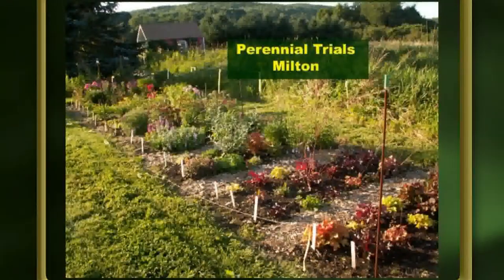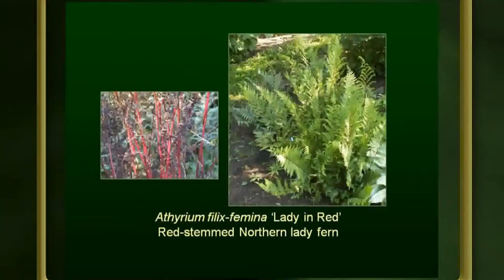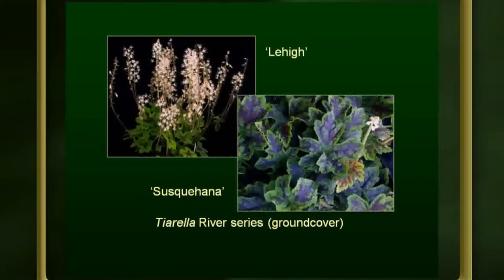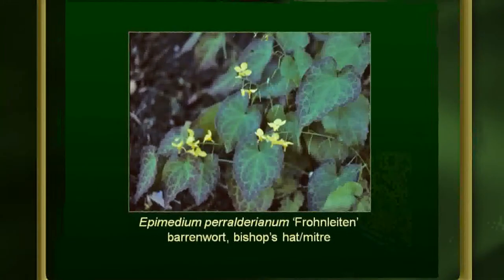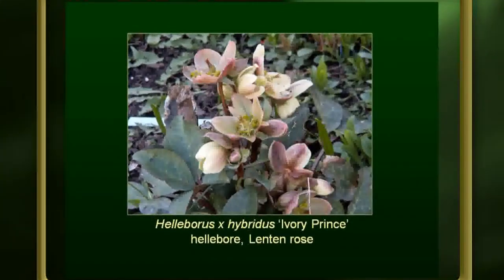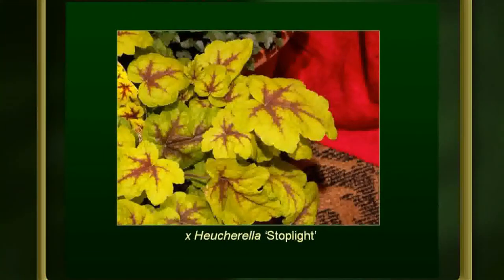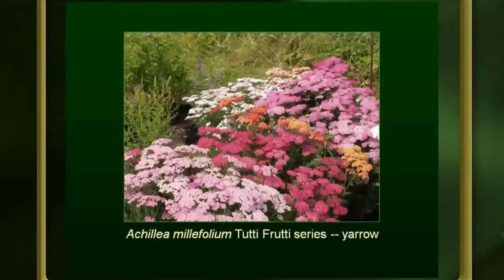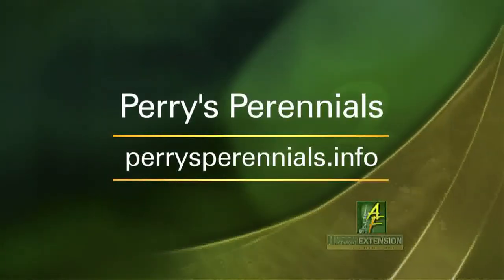Planting & Caring for Perennials 7/26/13 UVM Extension - Across the Fence